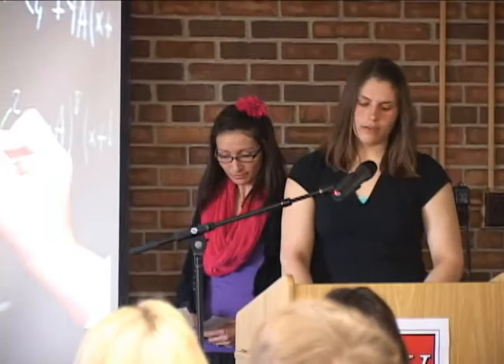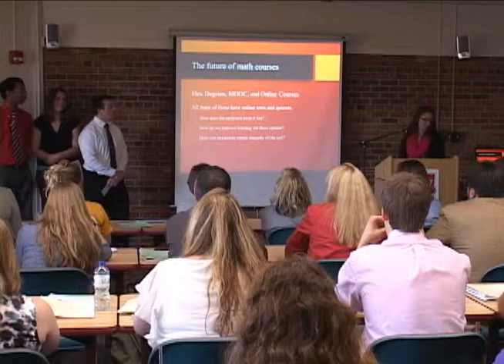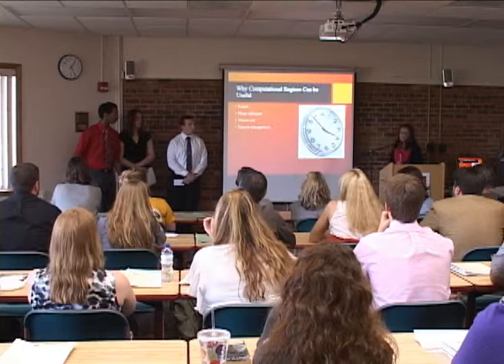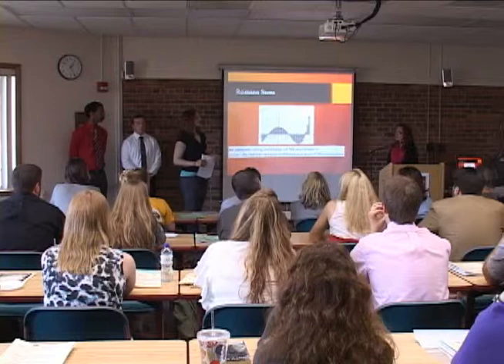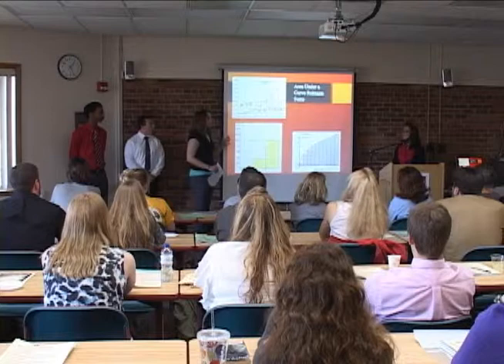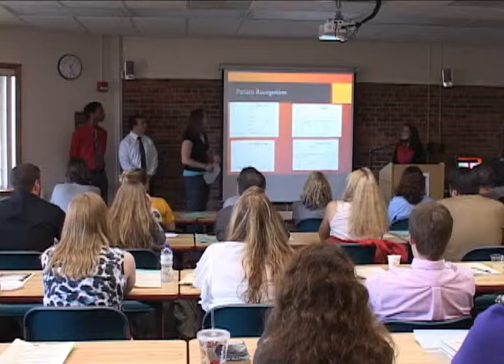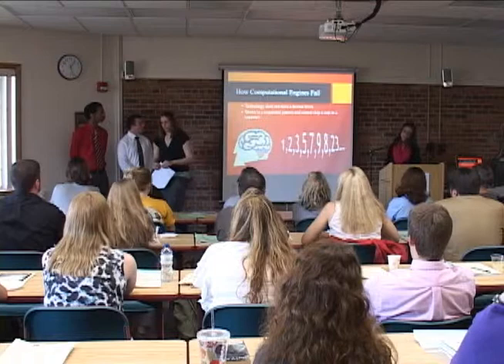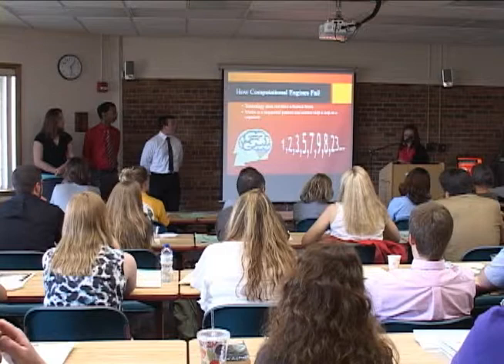UW Baraboo/Sauk County Spring 2013 Honors: Calculus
UW Baraboo/Sauk County Spring 2013 Honors:An Exploration into the Future of Math Courses.  Nina Anderson, Michael Frickelton,Jocelyn Meltesen, Terrence Washington.  Prof Kirthi Premadasa, Advisor